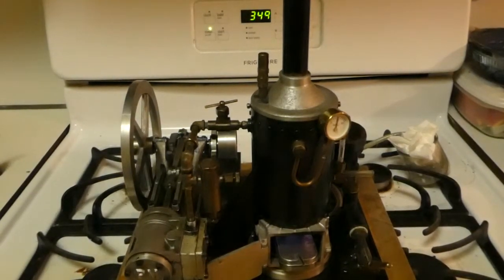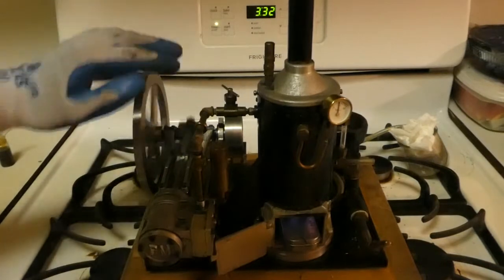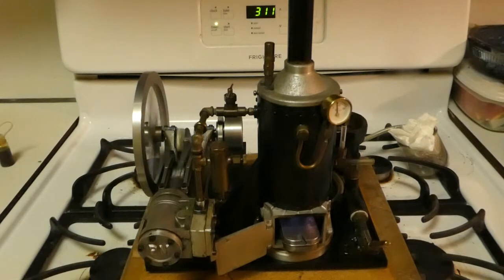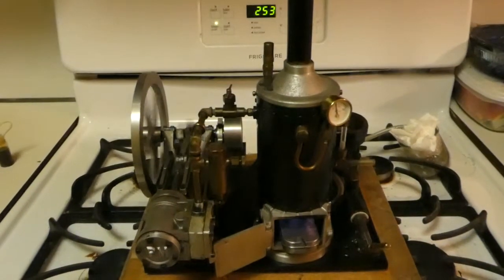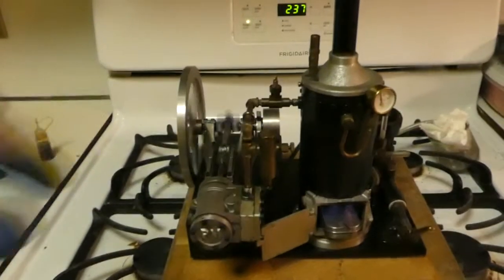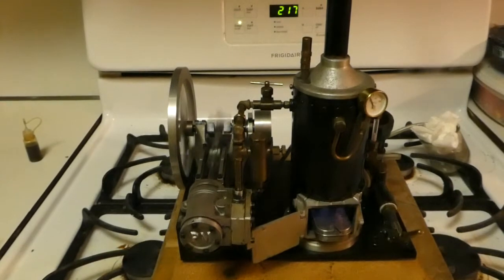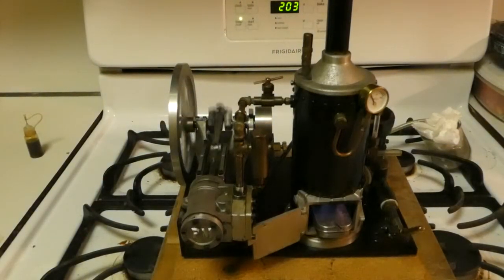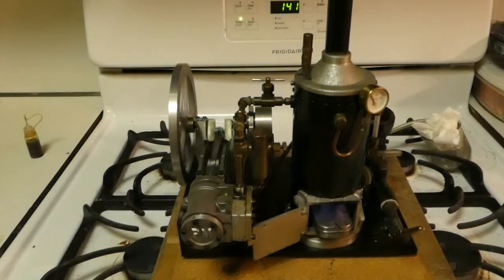PM Research #1 engine with boiler #1 and ram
I bought this engine plant several years ago.  It would
only work for a little while at a high pressure so I opened
the cylinder, removed the piston, and found a broken teflon
ring.  Oopsie by the builder.  There are supposed to be two
separate rings but there was only one extra wide ring.
  So, I bought some graphite yarn, wound it in the ring groove,
and replaced the piston - it was now smoothly firm in the cylinder.
Tested on air ok, then to alcohol, a 4-wick burner, and you can
see the results, a pretty nice runner.  I'm very pleased I was able
to improve its performance.
  In my opinion,  this #1 engine is too much for the #1 boiler to
sustain a good head of steam.  Maybe if I had a much hotter
heat source it would be ok.  I'll be speaking with a PM tech
soon on this.